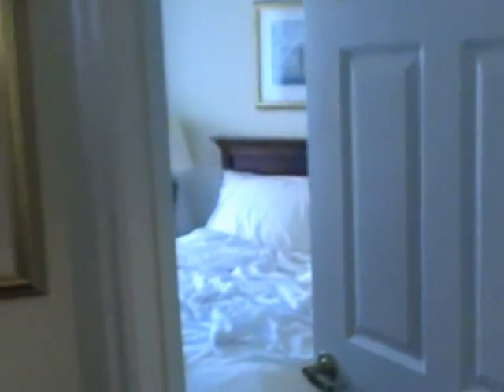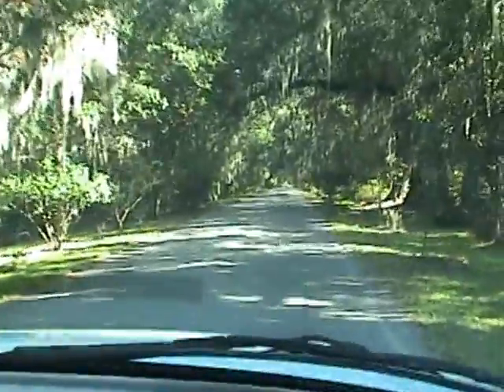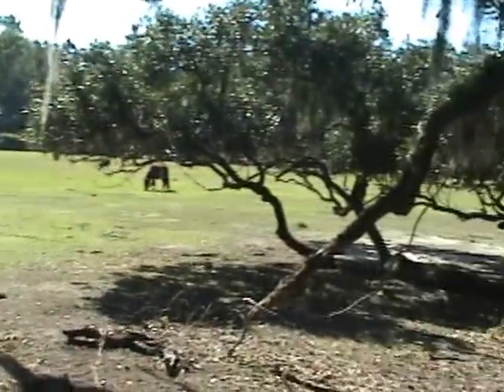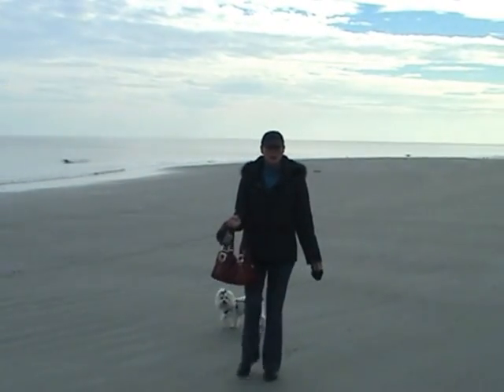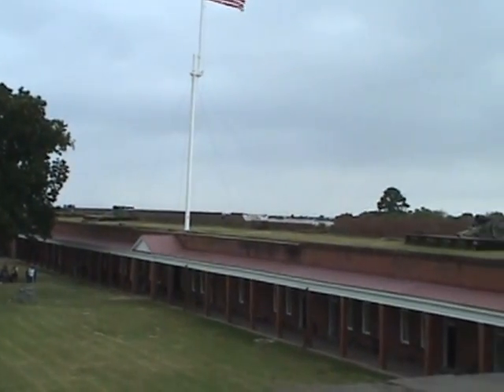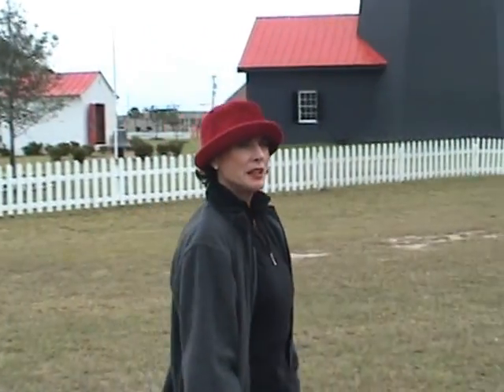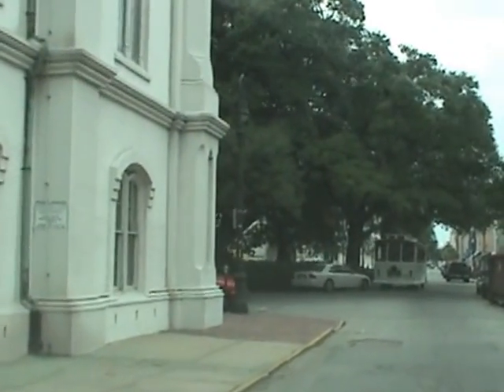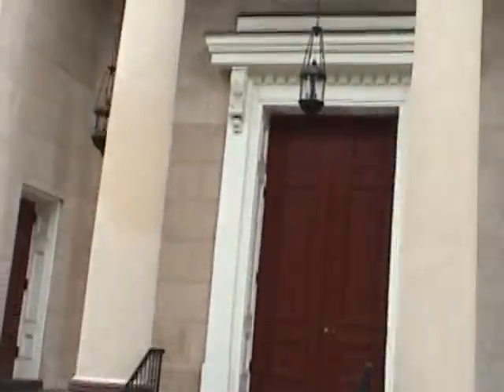2006 My Unedited Video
Charleston, Drive to Magnolia Gardens
Tour of the Grounds
The Battery at Charleston
The Beach at Hilton Head
Fort Curache, Georgia
Tybee Island
Battery Umbie
Drive through Savannah